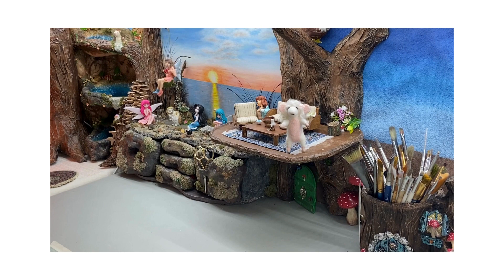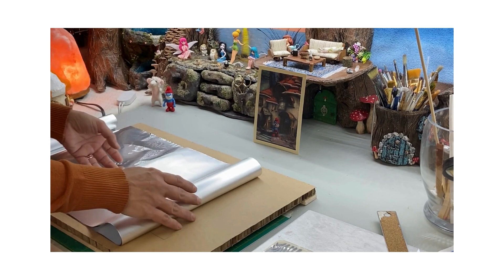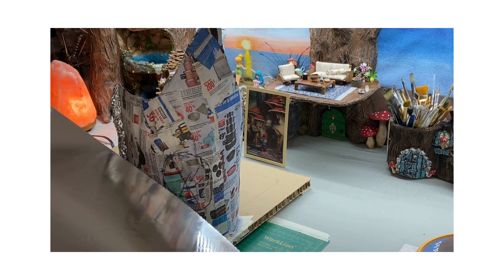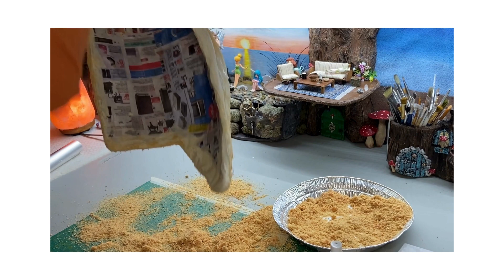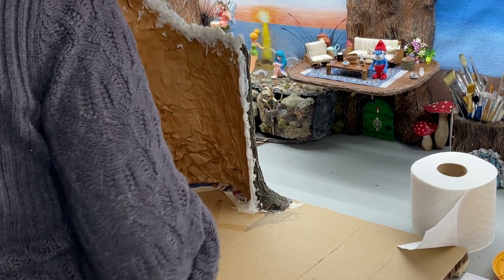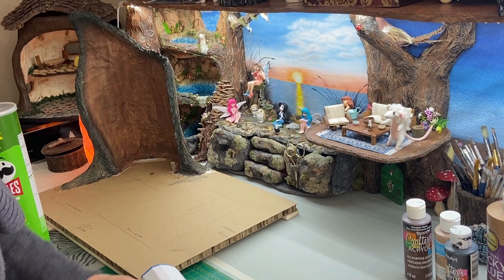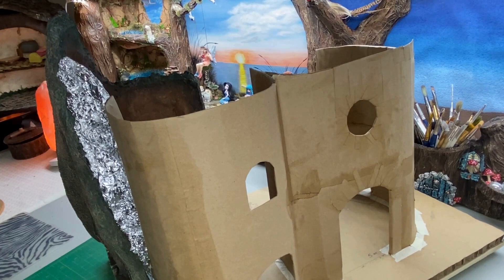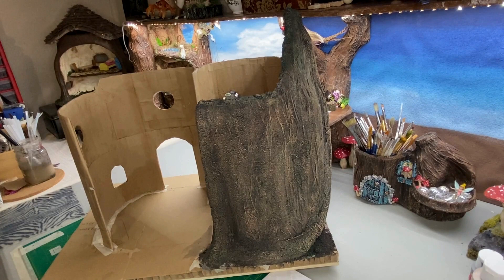Dead tree house for Jasmine the mouse 1/24 scale part 1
Hello!! welcome to my first video, today I'm starting with what is left of a big old tree (outer bark) Jasmine the white witch mouse has decided that she wants her house built there, this house was inspired by Papa Smurf's house from the inside and a photo I found online with an absolutely lovely mushroom house for the outside, I'm trying to make everything (and I mean EVERYTHING) with items that are available in most homes,
 it's a challenge I welcome.
 hope you enjoy watching as much as I enjoyed making it.